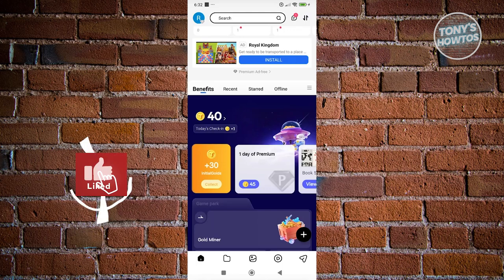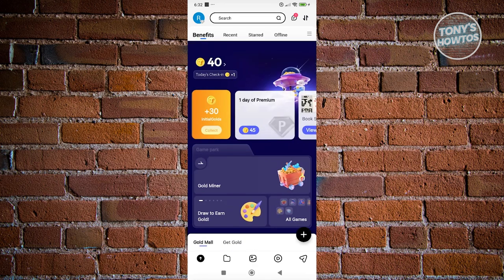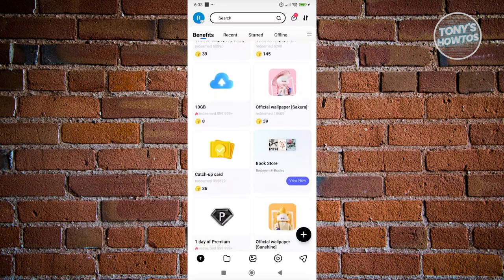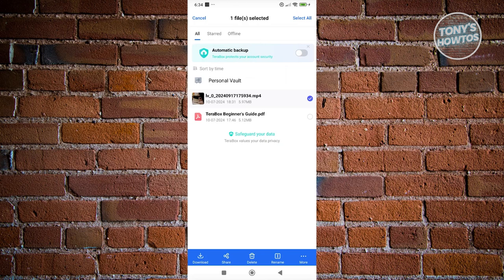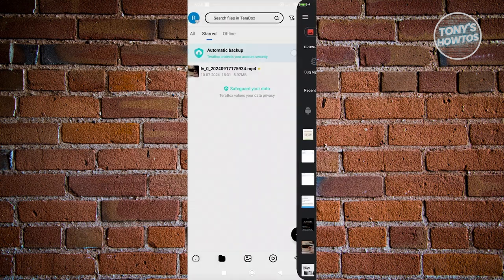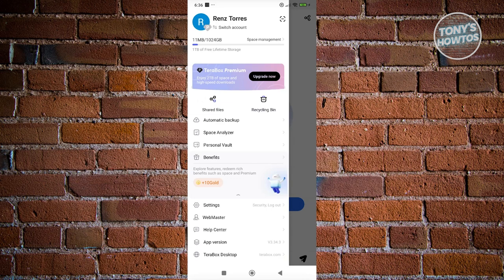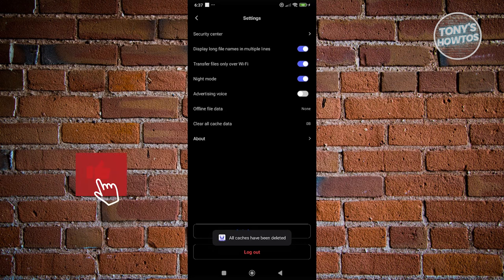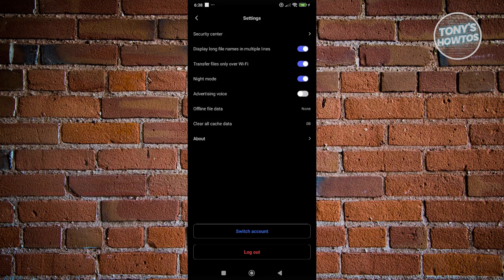How to Use Terabox | Review and Tutorial for Beginners (2024)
In this video, I show you How to Use Terabox | Review and Tutorial for Beginners in 2024. The quick and easy tutorial how to use terabox cloud storage space in pc. Do you want to know step by step how to set up terabox on android in 2024? Yes? Great!